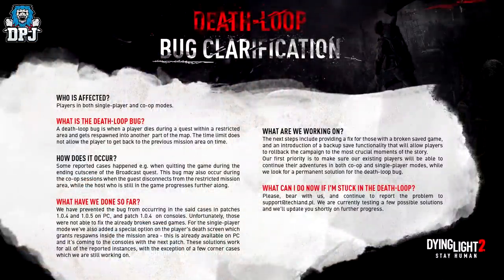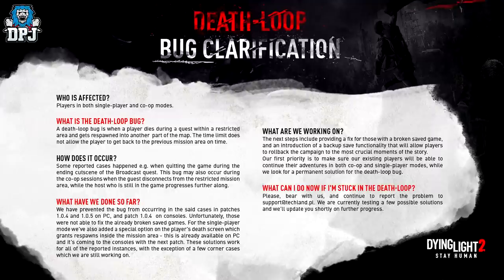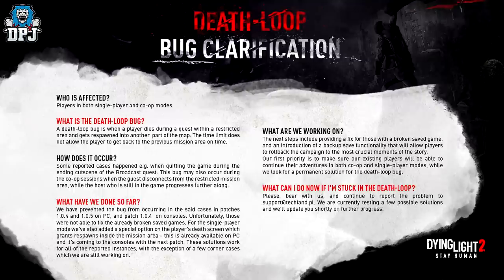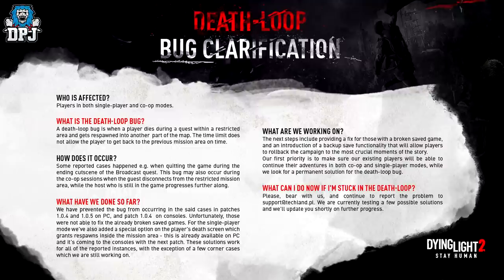Dying Light 2: NEW PATCH COMING - New Update / Death Loop Fixes For Consoles Coming In New Patch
A new patch for console players is coming this week which should fix the Death Loop bug in Dying Light 2.